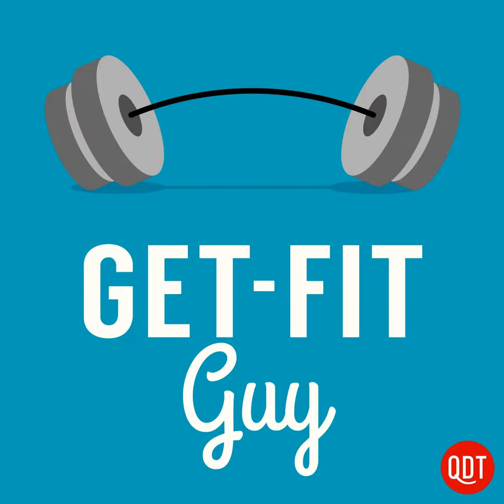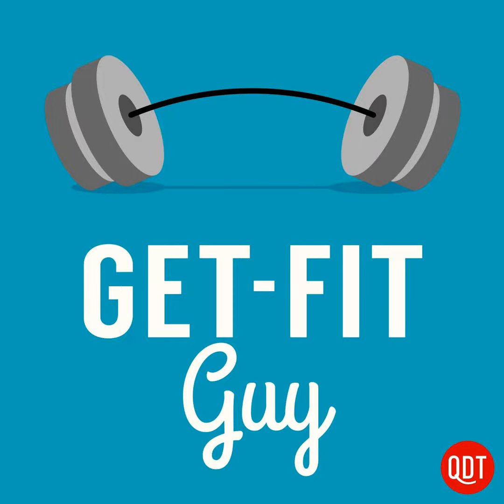163 GFG Top 10 Stretching Mistakes (Part 1)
Find out the 10 worst stretching mistakes, plus learn when to stretch, how to stretch, and everything you need to know about improving flexibility. For show notes, a free newsletter, and more go